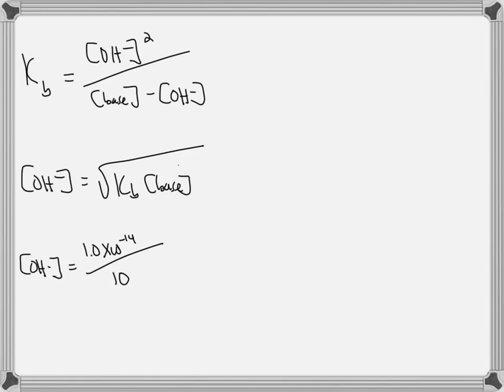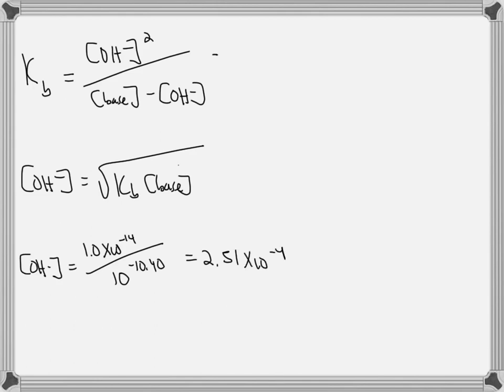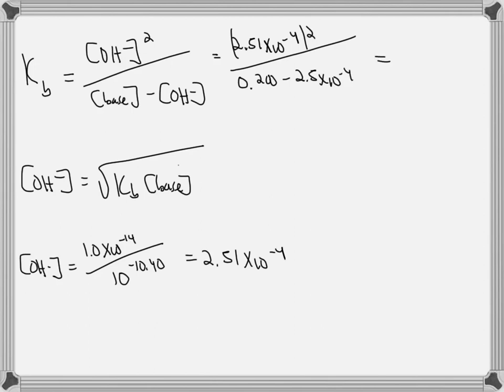A 0 200 M solution of a weak base in water has a pH = 10 40 Calculate the value of Kb for this base